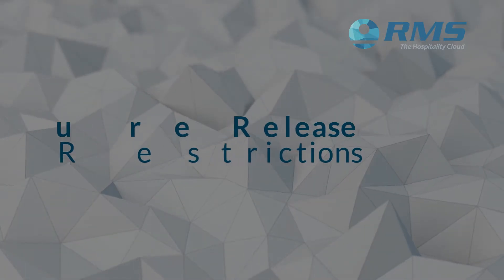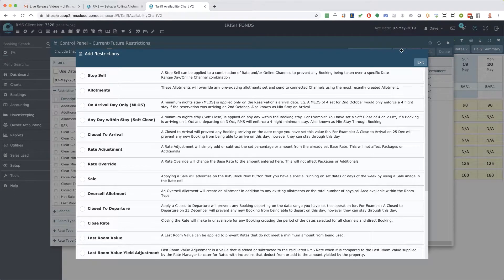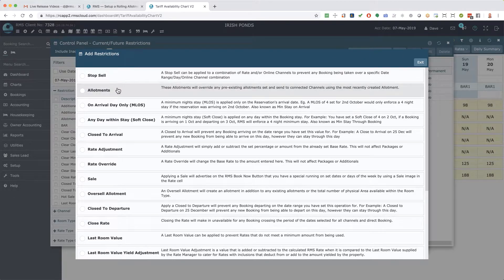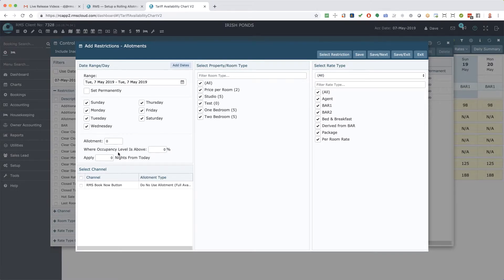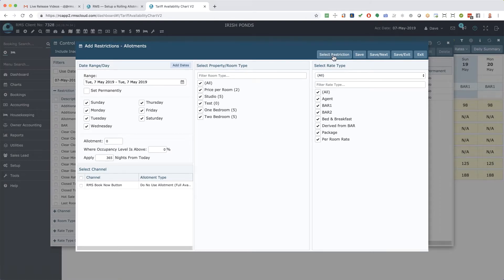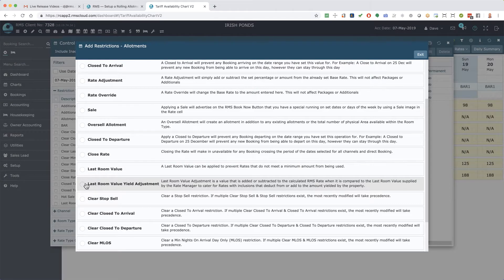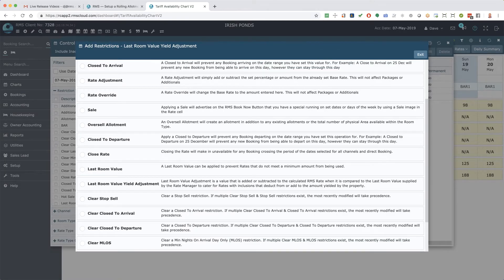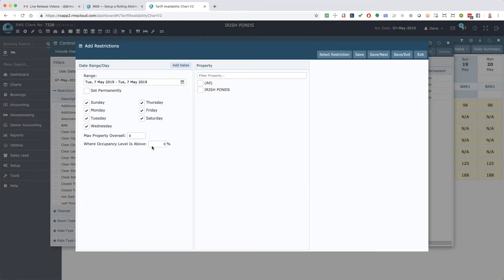Exciting New Control Panel Restrictions in RMS 9+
The control panel found within the RMS rate manager is the place to go to apply and maintain rules and conditions for an effective yield strategy.

The control panel is even more powerful and effective with the inclusion of several new restrictions.

They include:

An extra setting in the allotments restriction that lets you set a number of days in the future for the change to occur. For example you might set a zero allotment 365 days in the future to protect seasonal bookings for in house guests, which will automatically update every day.

Last room value and last room value adjustment which are used in conjunction with integrated Yield managers such as IDeaS.

Finally a Maximum Property Oversell, which allows you to increase or decrease the number of areas that can be oversold during a given date range.